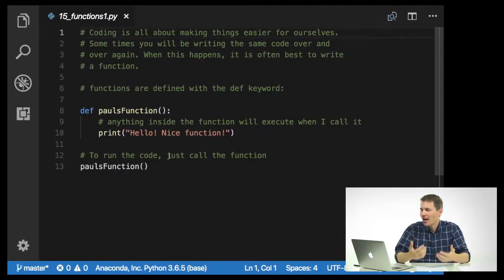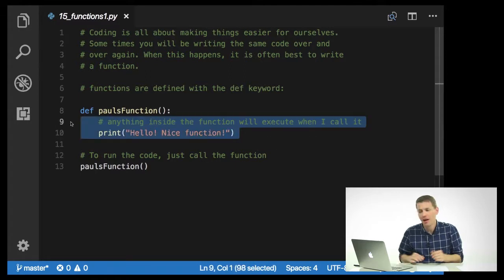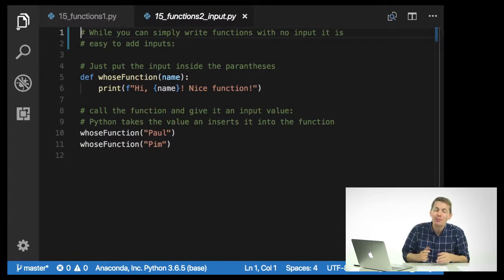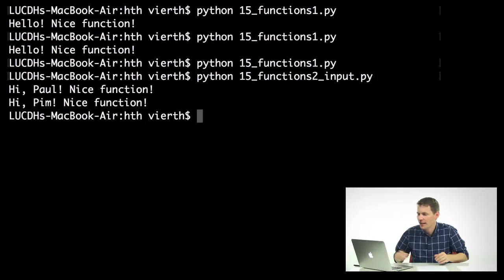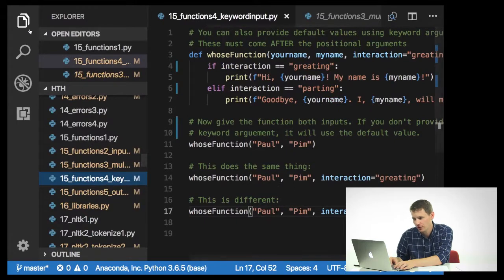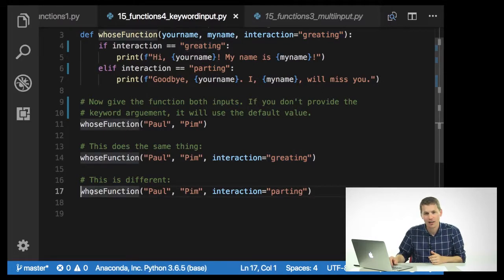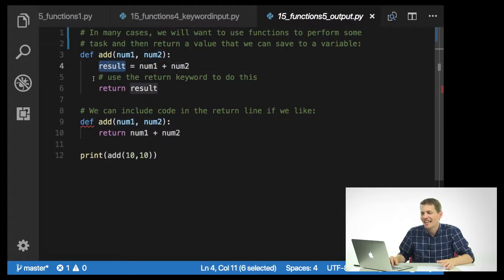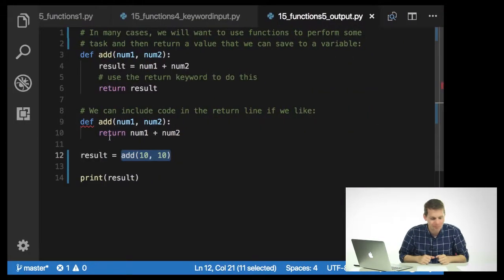Episode 12: Functions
In this video I show how to write functions in Python.